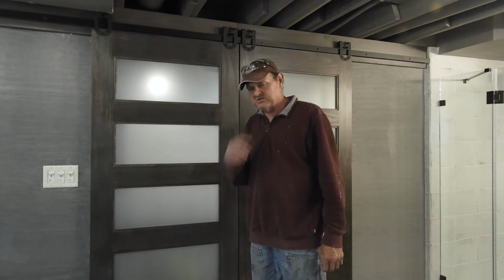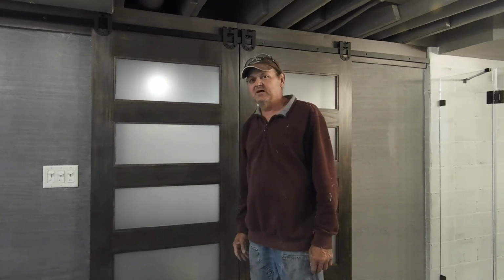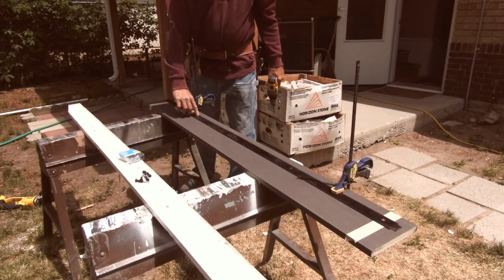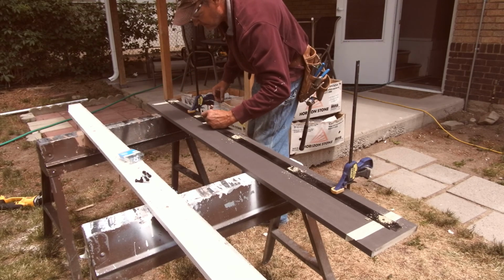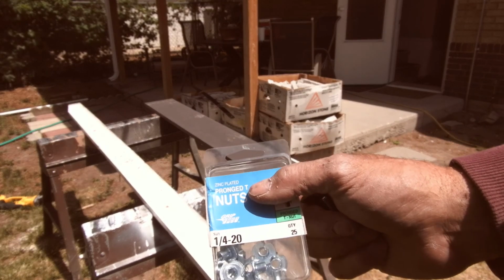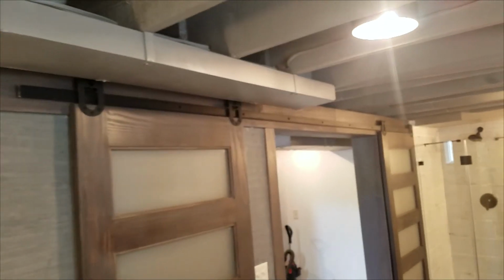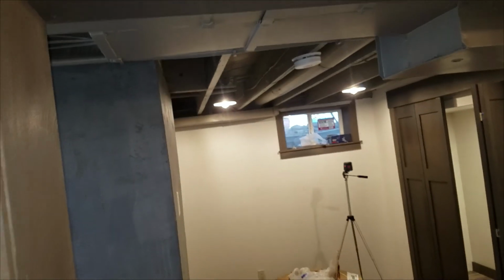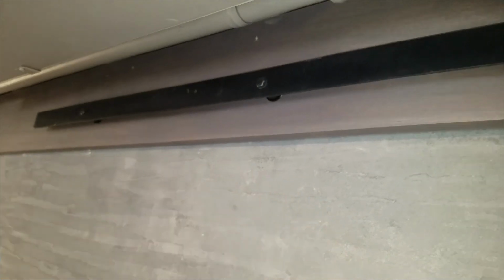Barn Doors on Concrete, Brick, Hard surface walls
I have been working on Houses for over 40 years, and want to continue sharing my knowledge. Here I show you how I installed a set of barn doors in a hundred year old basement with a concrete bearing wall.